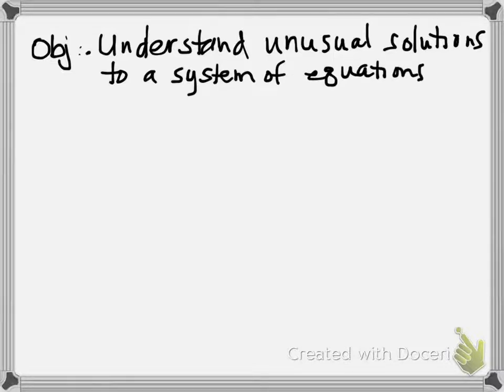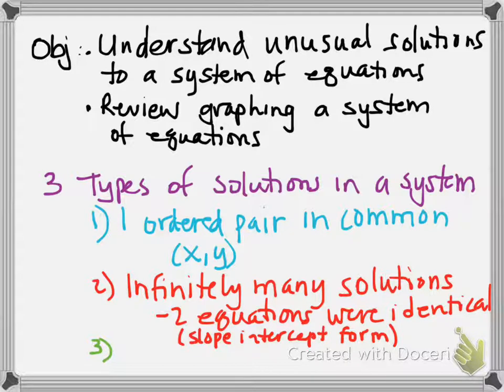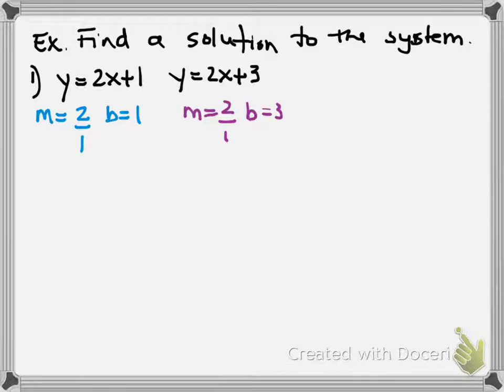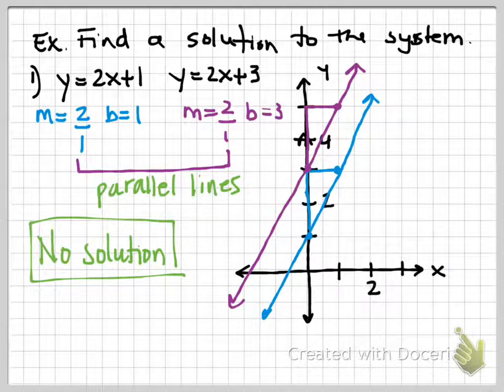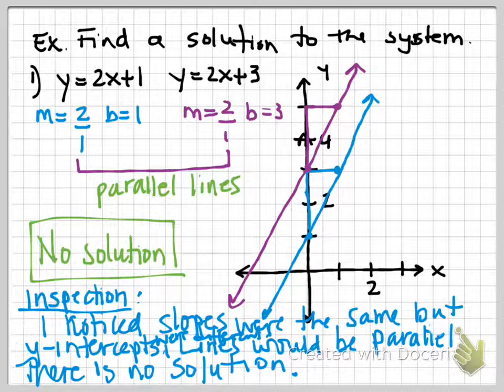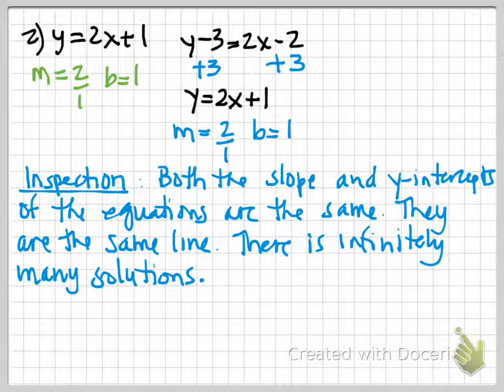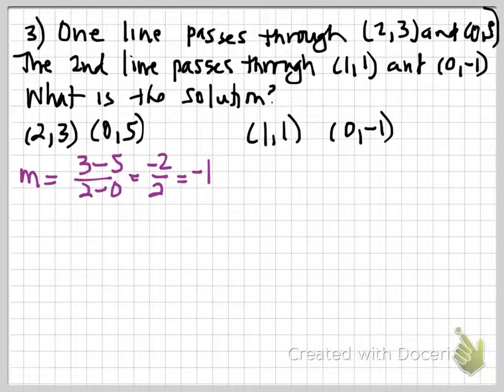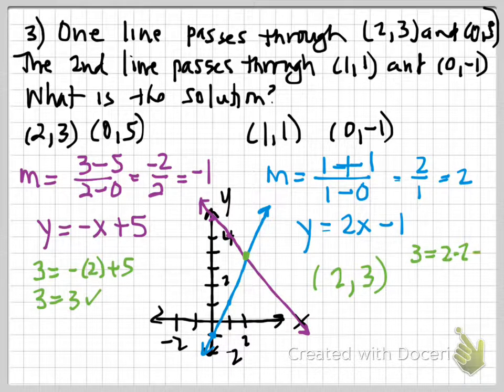Solutions to Systems of Equations